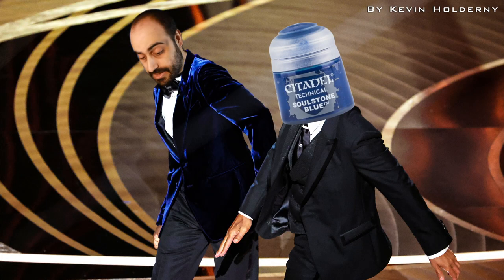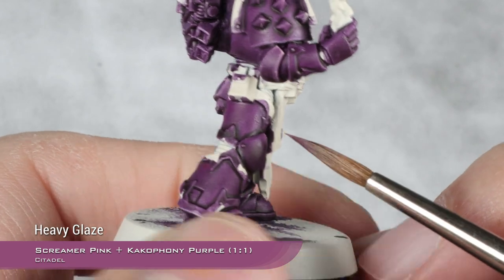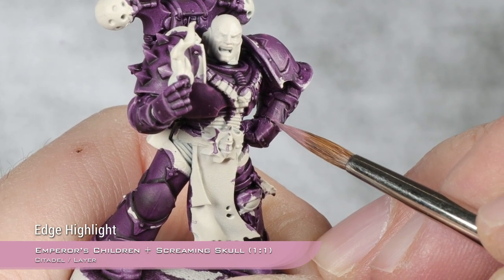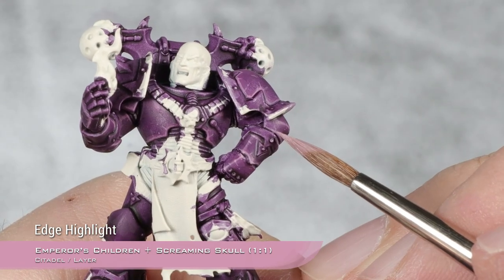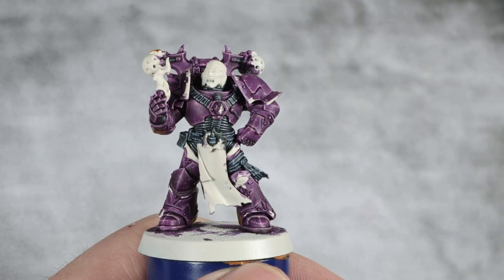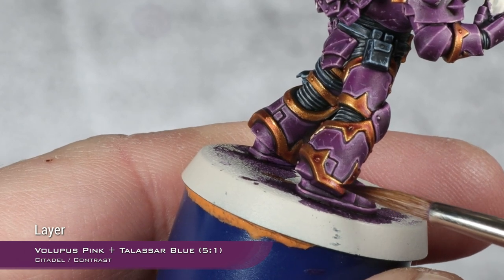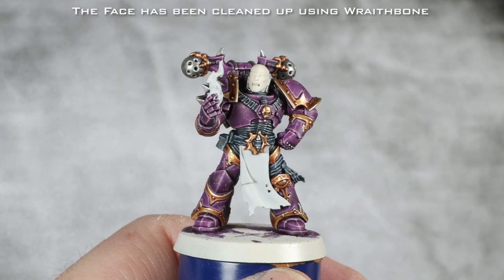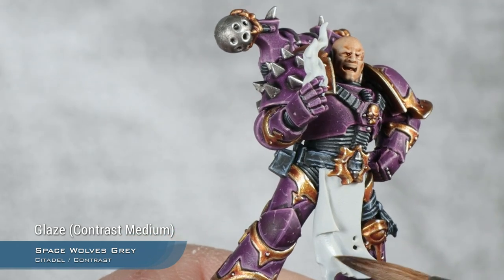I painted a MEME - Horus Heresy Emperor's Children